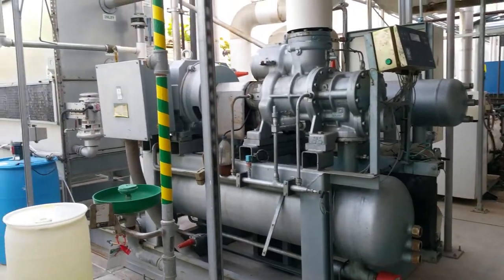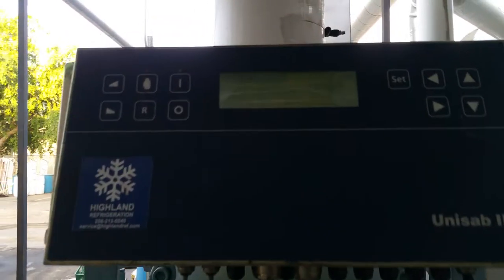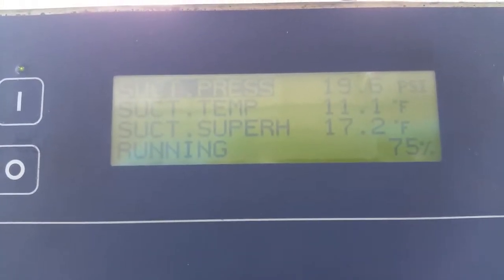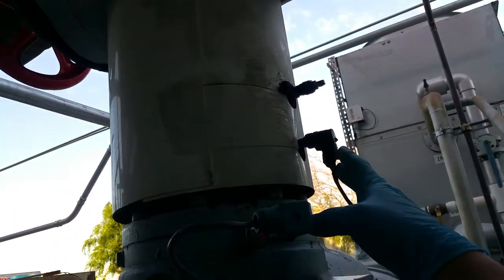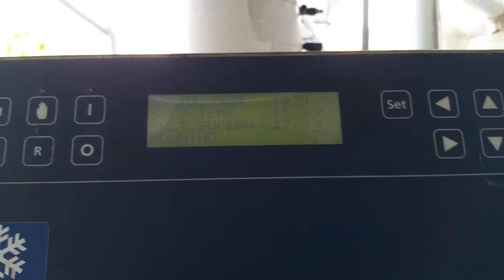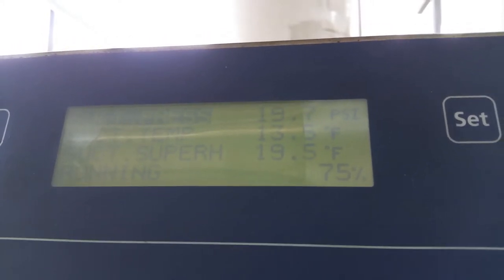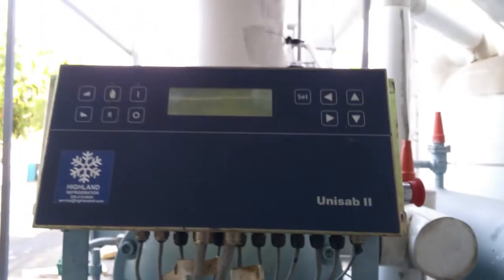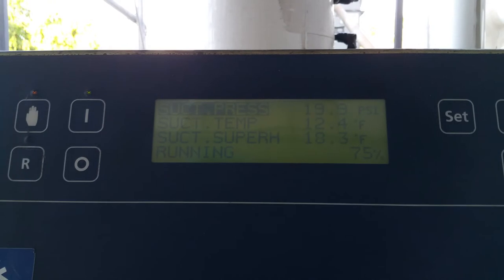How to: Troubleshoot Low Suctions Pressure Super Heat on "The Chiller"